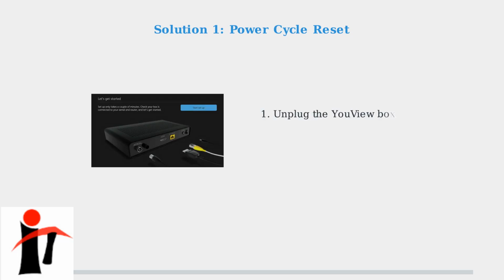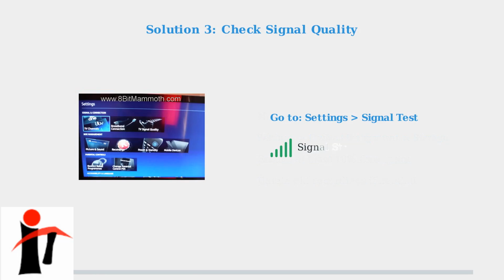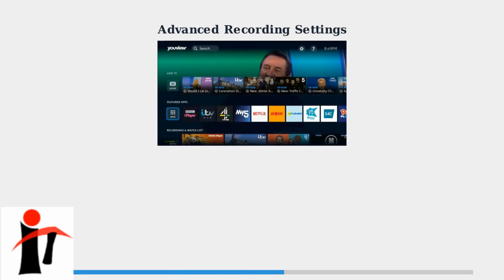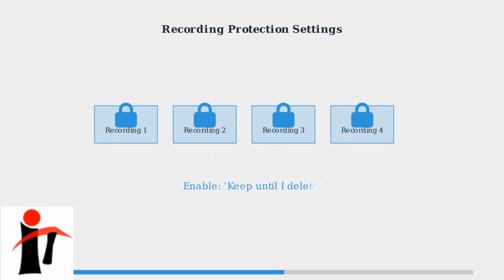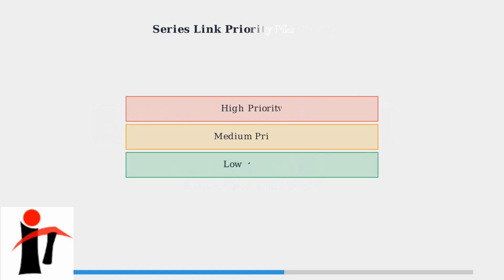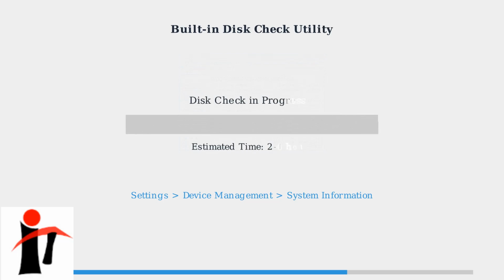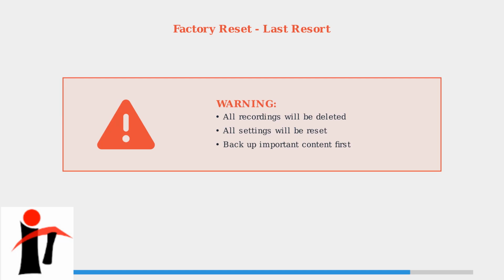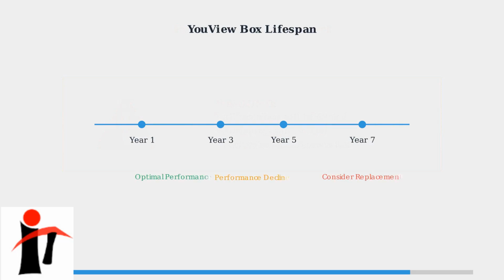How to Fix YouView Box Not Recording or Playing Recordings – Recording Settings & Disk Fix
Check the recording settings to ensure the feature is enabled and scheduled correctly ⚙️
Restart the YouView Box to clear any temporary glitches affecting recording 🔄
Verify there is enough free disk space for new recordings 📂
Update the software to fix bugs that may affect recording or playback 📺
If the problem continues, perform a maintenance reset or contact your provider 📞